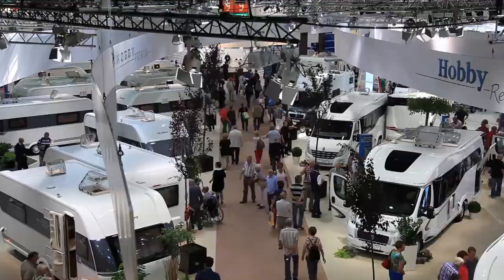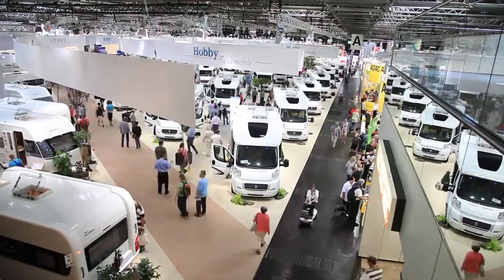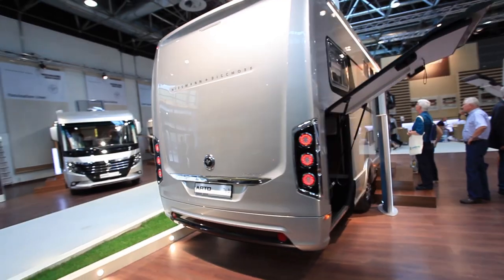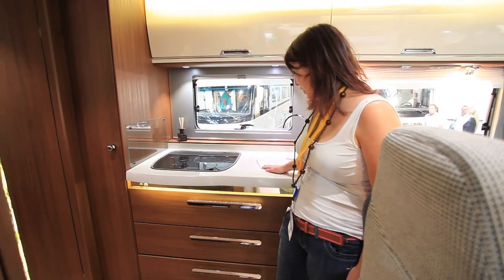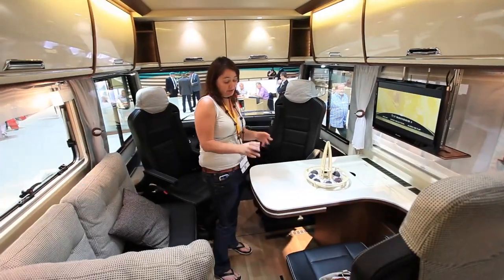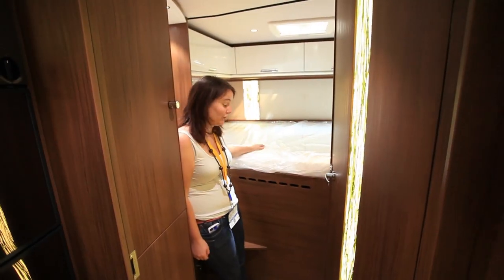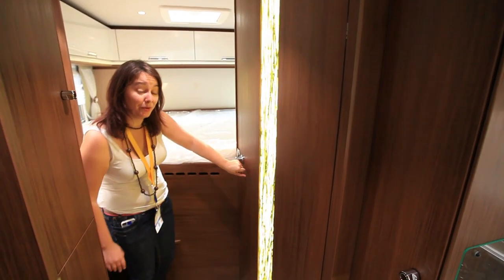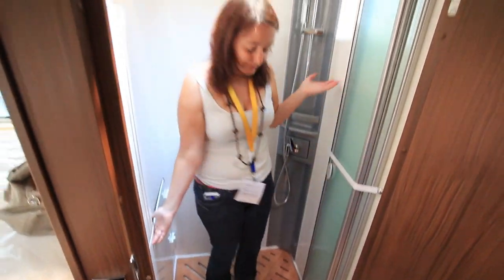Niesmann + Bischoff Arto 76 B - 2013 Dusseldorf Caravan Salon - MMM & Which Motorhome video review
Don't miss MMM and Which Motorhome's Rachel Stothert and Peter Vaughan as they visit the annual Caravan Salon in Dusseldorf and take a look at the Arto 76 B from Niesmann + Bischoff.